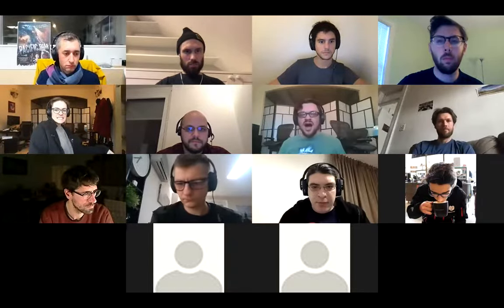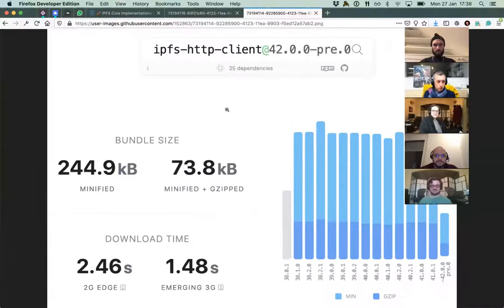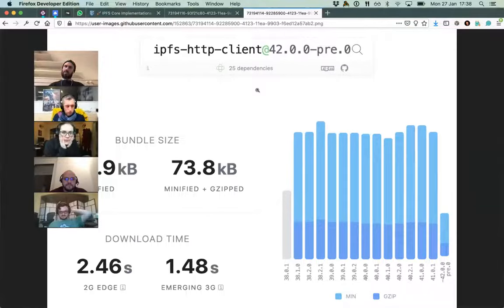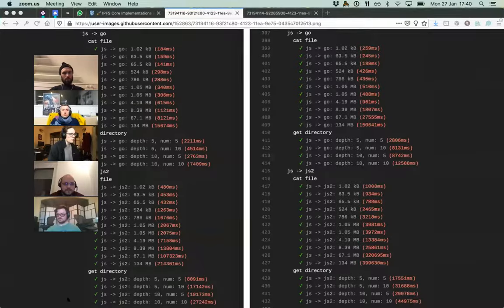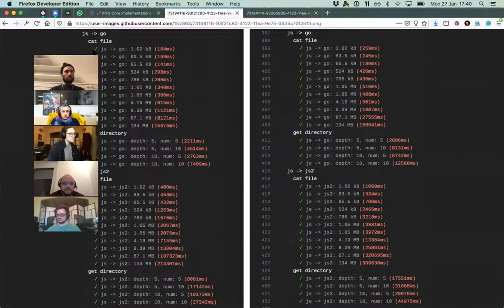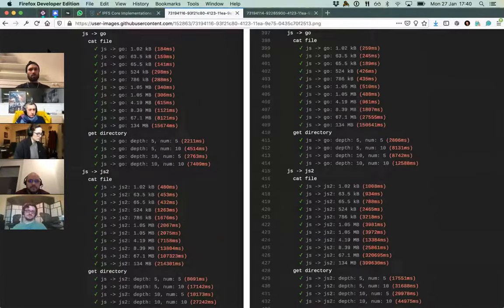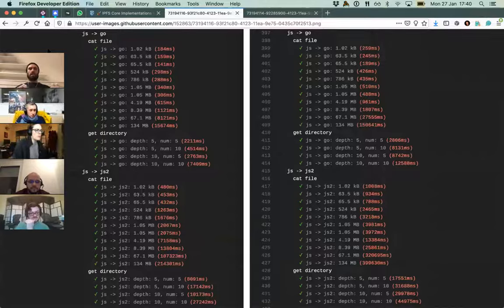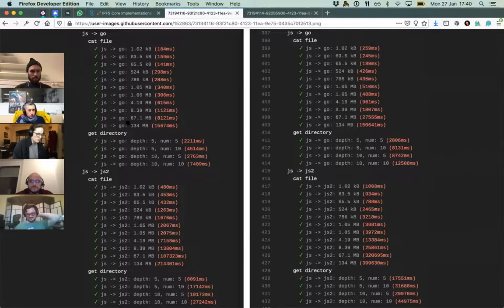🚀 IPFS Core Implementations Weekly Sync 🛰 Jan 27, 2020